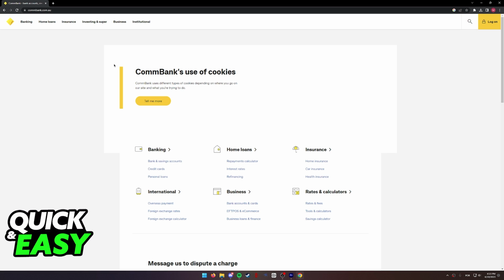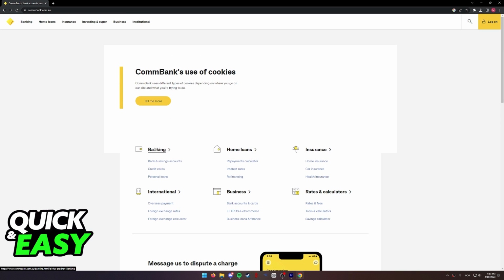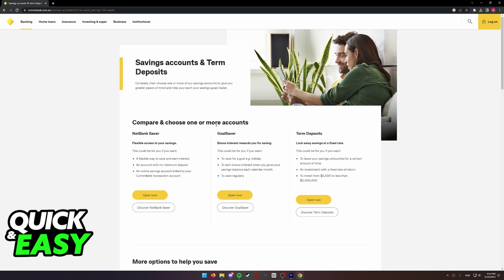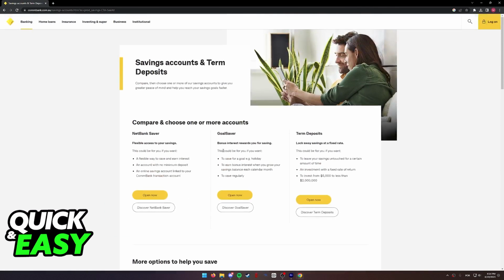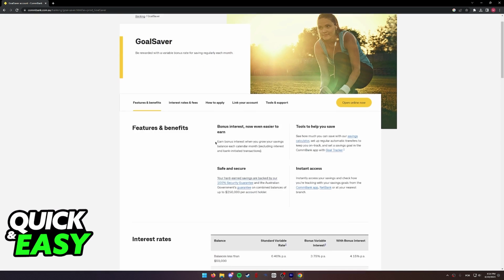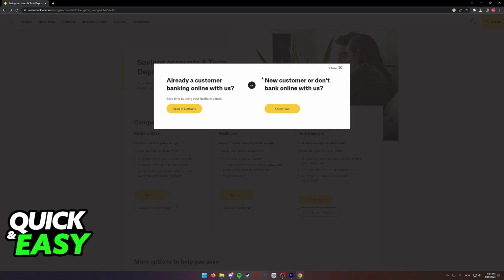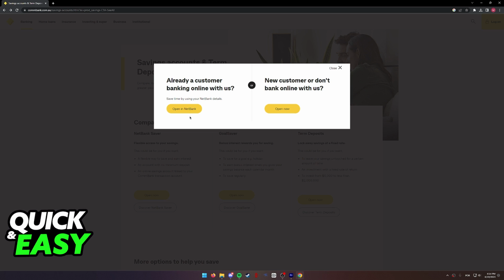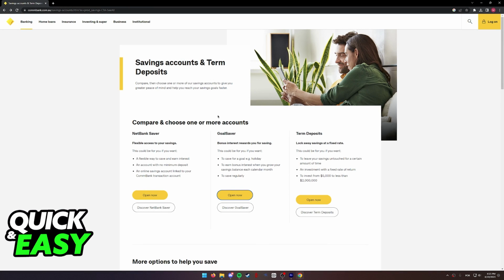How To Open Saving Account in Commonwealth Bank (EASY!)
In this video I will solve your doubts about how to open saving account in commonwealth bank, and whether or not it is possible to do this.

I hope I have helped you with the video!